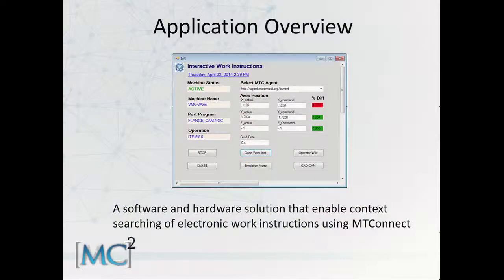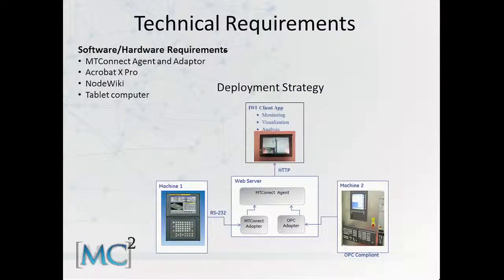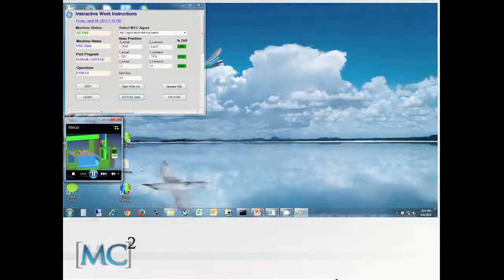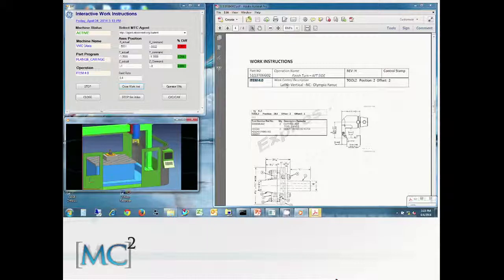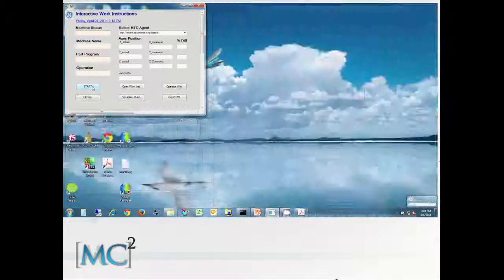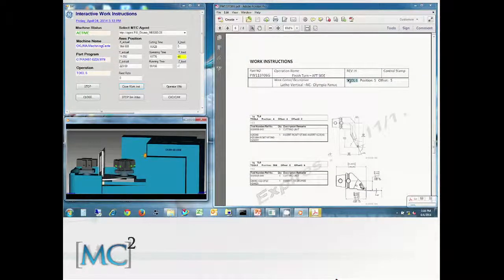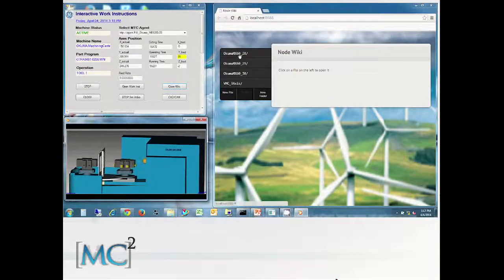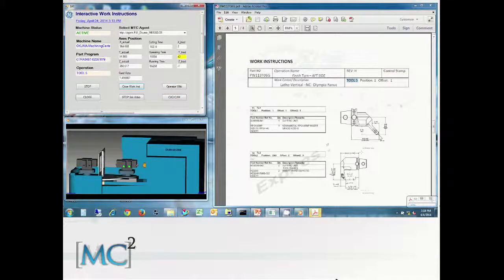MTConnect Challenge 2 Finalist - Interactive Work Instructions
Donovan Buckley - GE GRC
Arvind Rangarajan - GE GRC